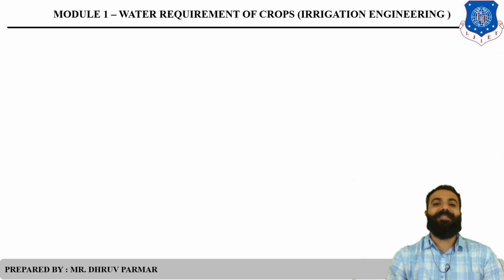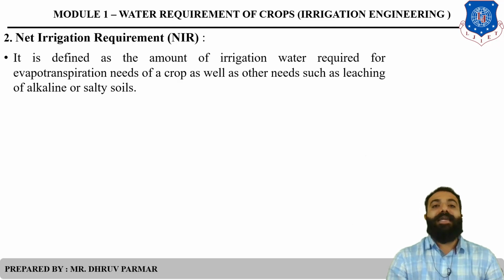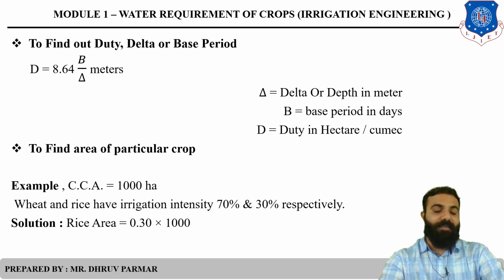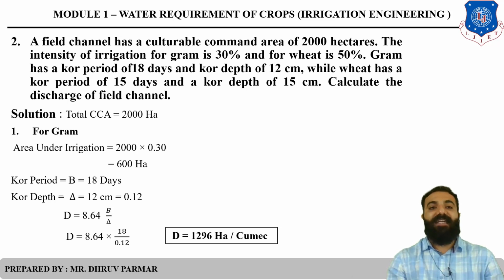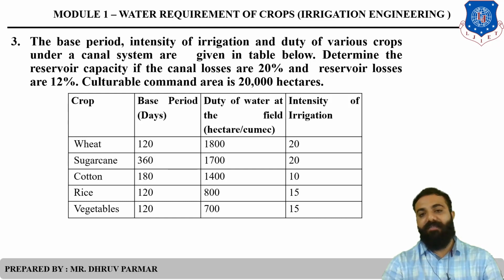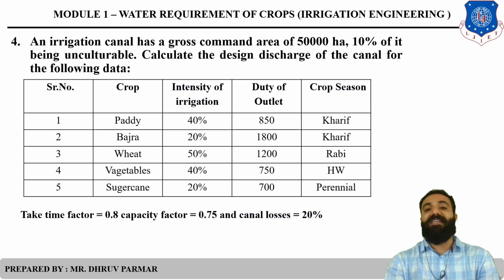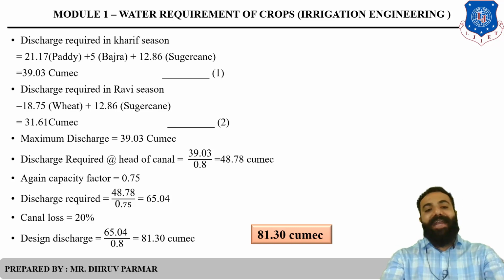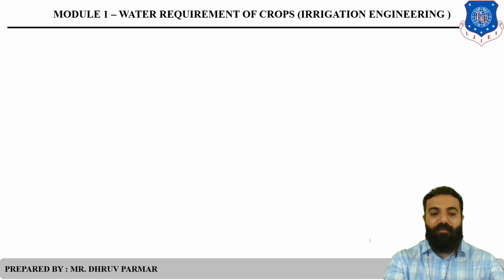Lec-09_Examples of Water Requirement of Crops | Irrigation Engineering | Civil Engineering